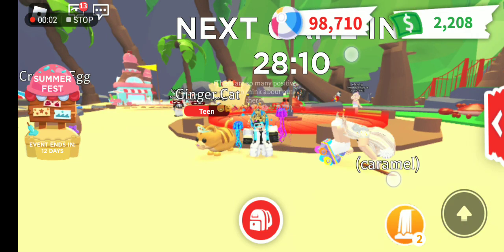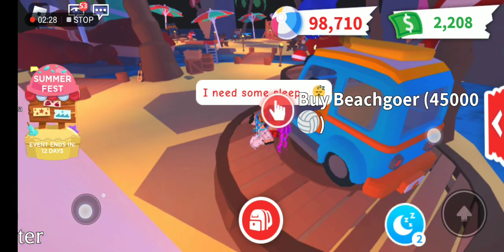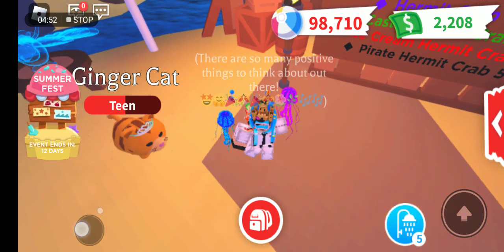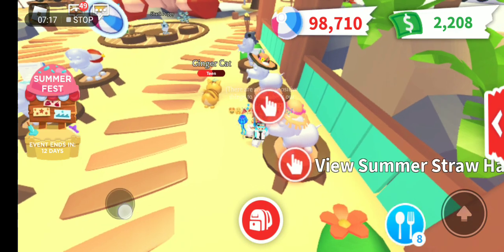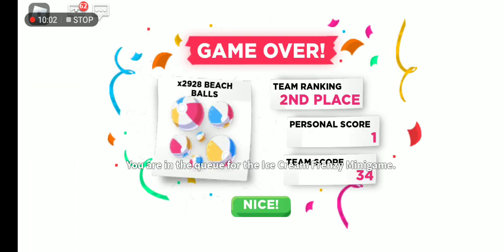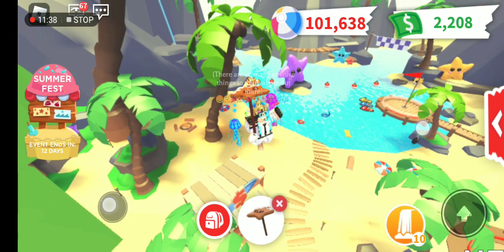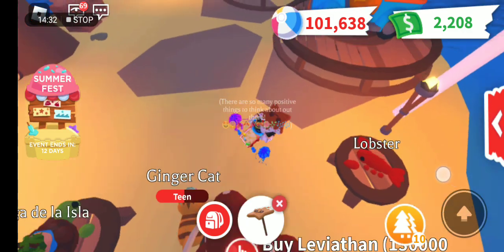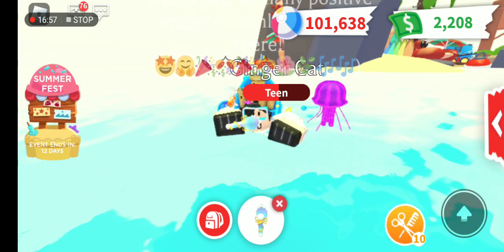Part 1 Hermit Crabs, Leopard Shark Ice Cream Game in Adopt Me Summer Fest 2023!